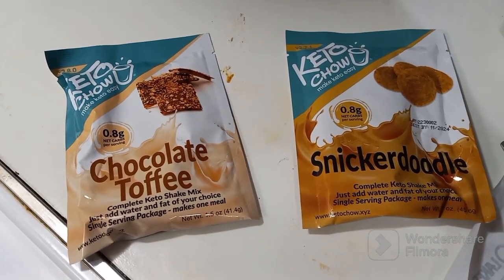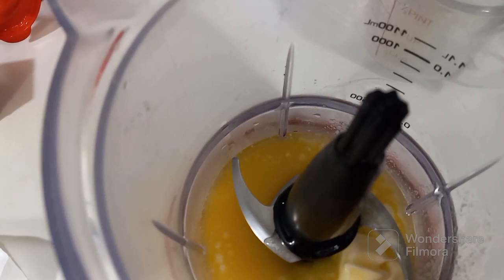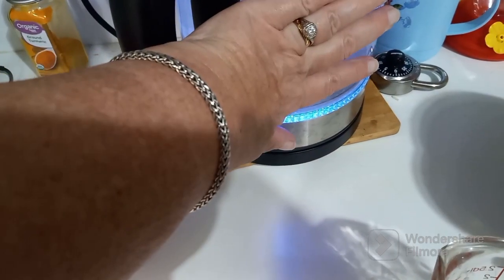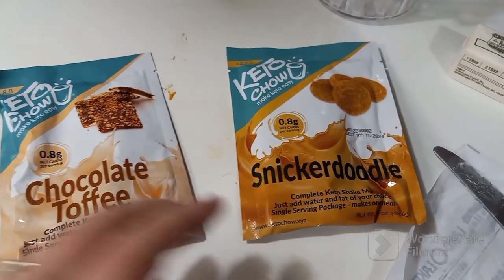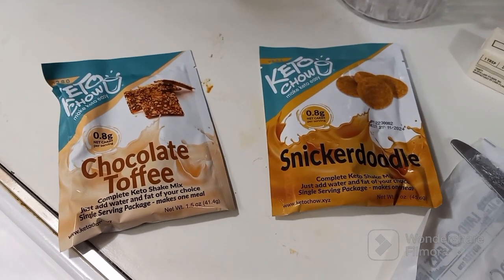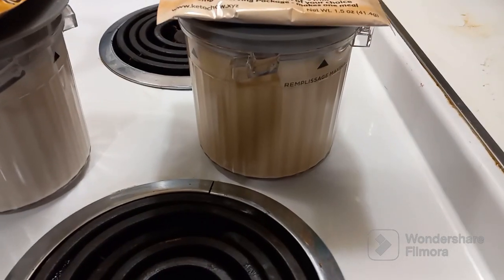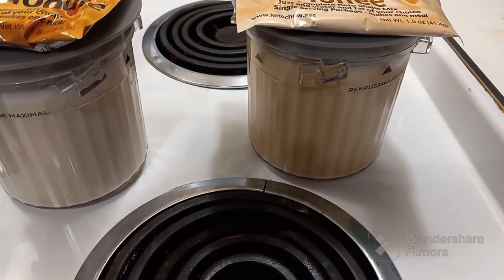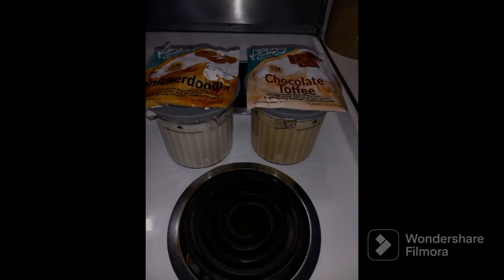8/4/22 Making more Keto Chow ice cream